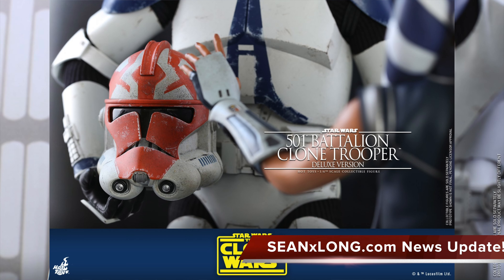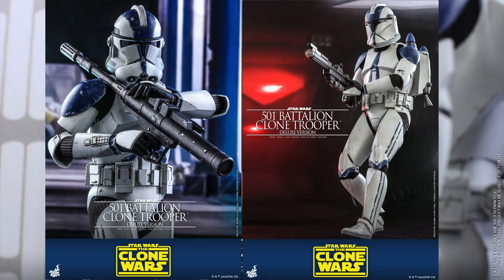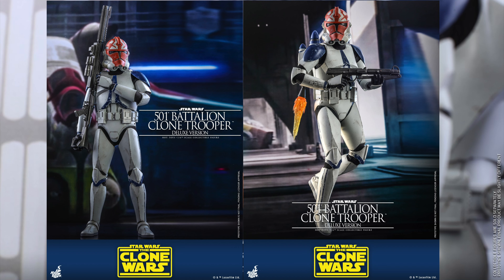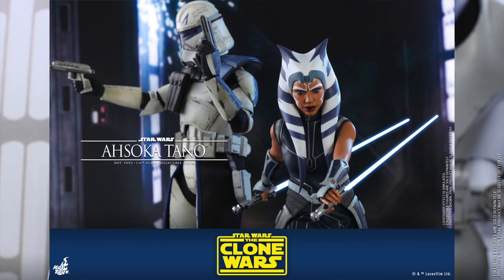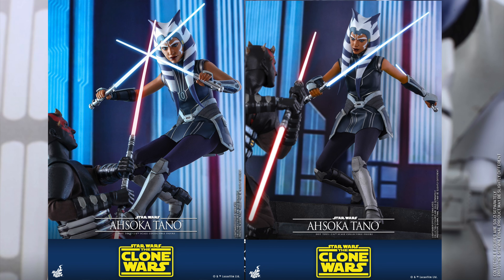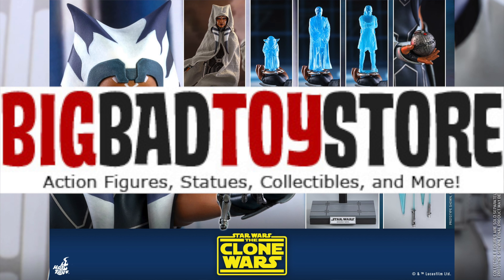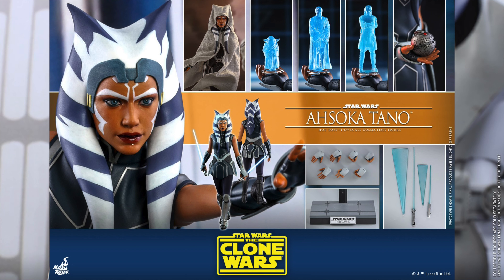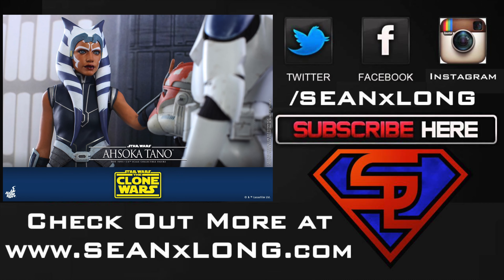Star Wars The Clone Wars Hot Toys Ahsoka Tano & 501st Battalion Clone Trooper Action Figure Reveal!